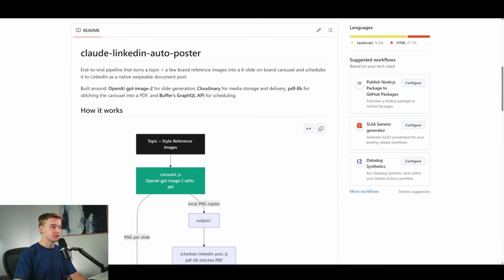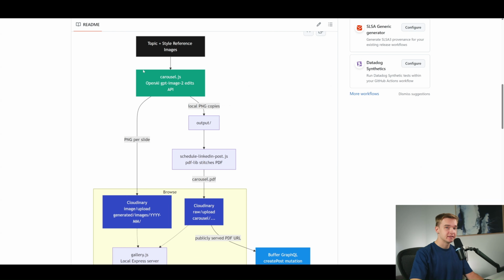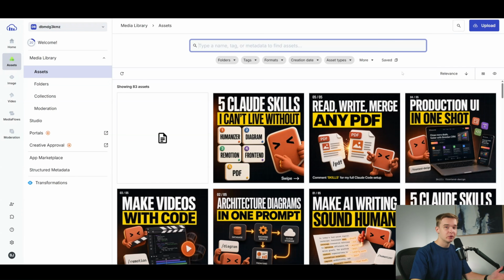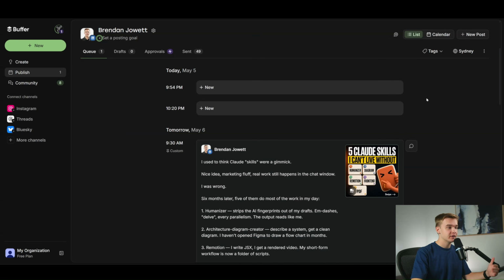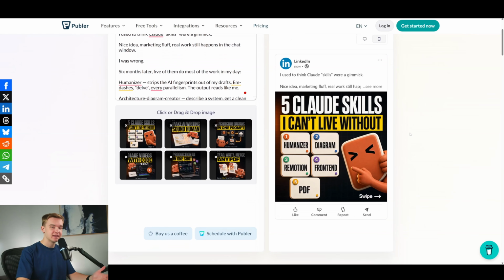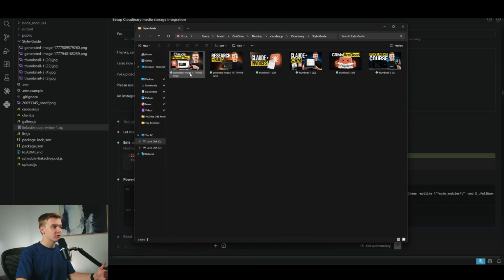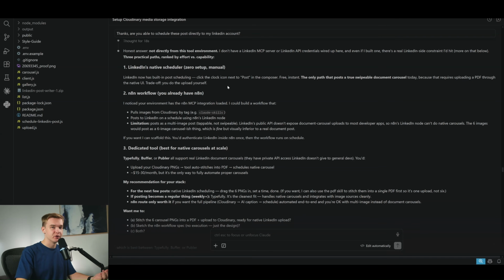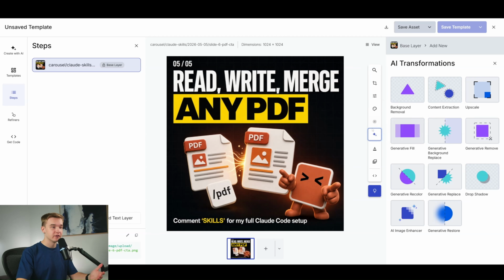How I Fully Automated My LinkedIn Posts! (Claude Code)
Learn how to fully automate LinkedIn posts using Claude Code and OpenAI's GPT Image 2 model.

This tutorial shows you how to build a system that generates multi-slide carousel posts with perfect text, schedules them automatically, and handles everything from image creation to posting.

The system takes any topic or YouTube video title and transforms it into professional LinkedIn carousels with 4-6 branded slides.

TIMESTAMPS
00:00 - What I'm Covering
00:35 - LinkedIn post examples
01:35 - Buffer scheduling integration
02:08 - GitHub repo overview
02:52 - System architecture
04:54 - Topic & reference images
05:00 - GPT Image 2 model
05:54 - PDF creation process
06:38 - Cloudinary storage
08:15 - Buffer API integration
08:43 - Claude Code walkthrough
11:06 - Reference image setup
12:09 - API key security
12:34 - First carousel generation
13:11 - LinkedIn post writer skill
14:24 - Scheduling setup
15:26 - Cloudinary PDF configuration
16:13 - Editing carousel slides